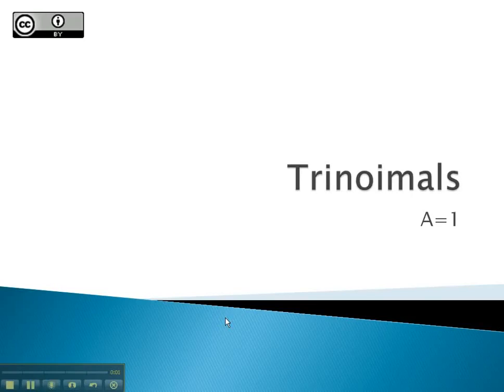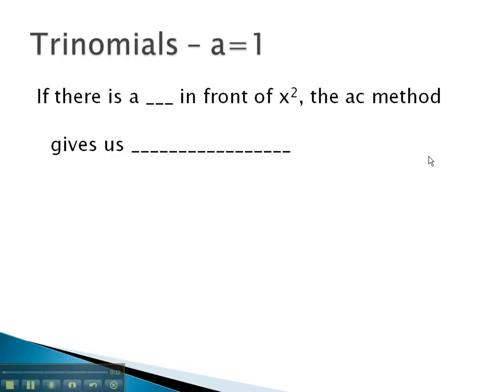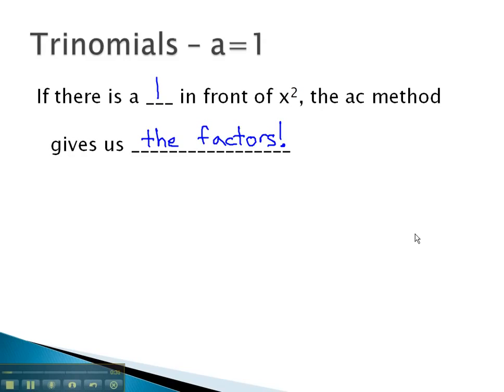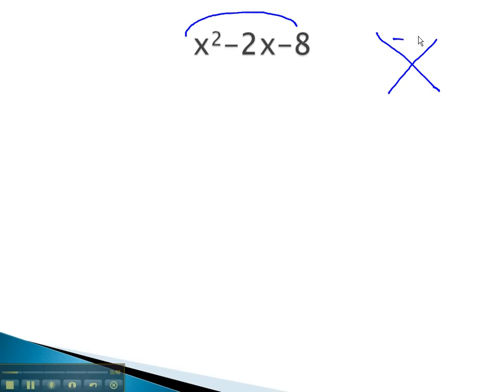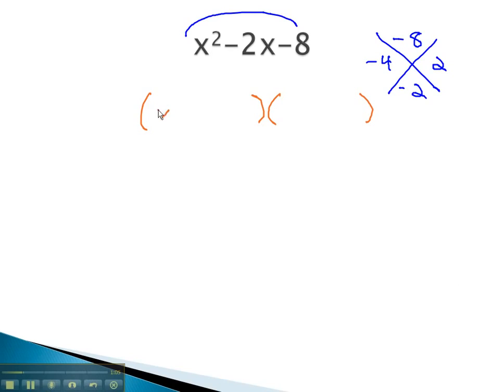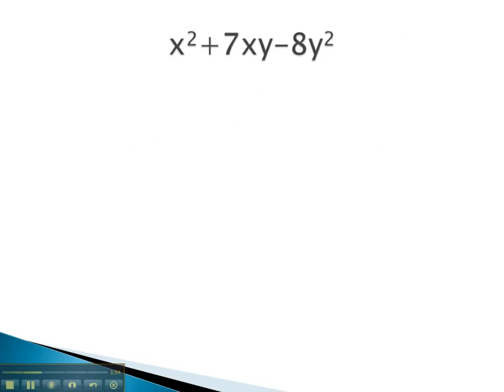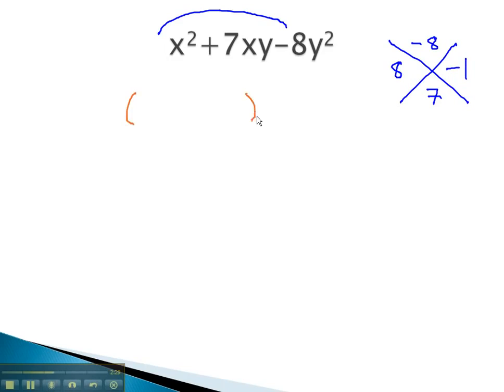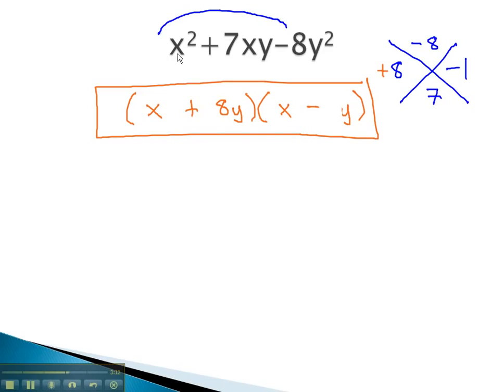Factor Trinomials with a=1